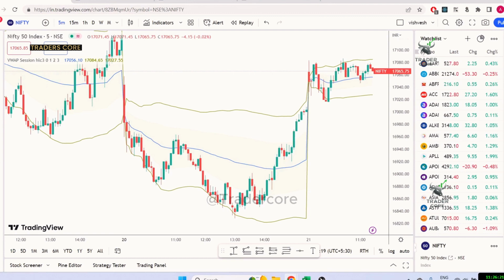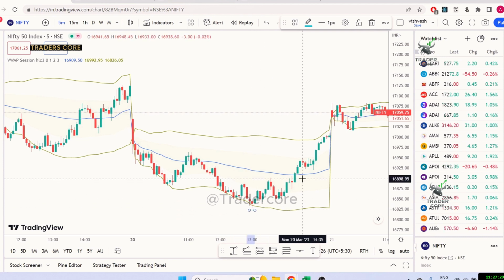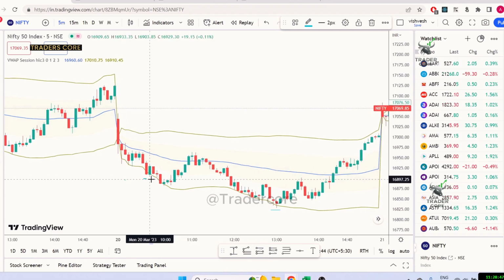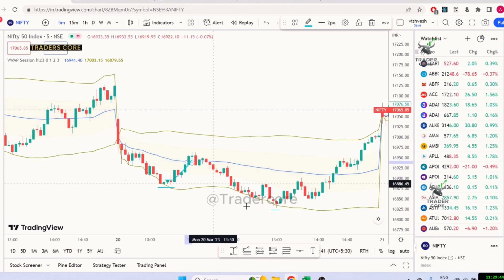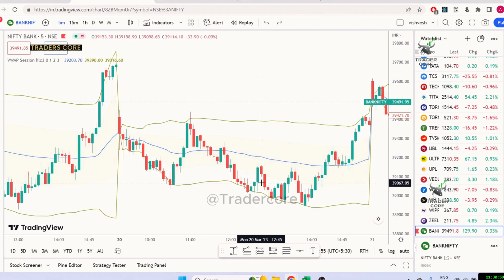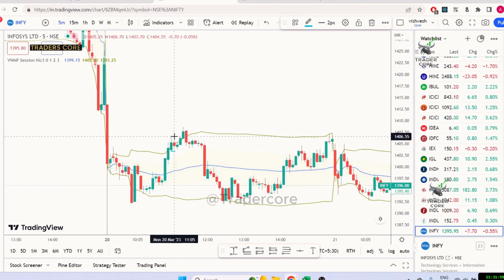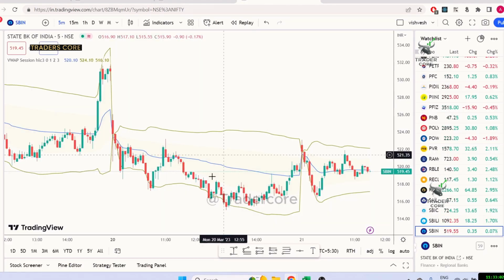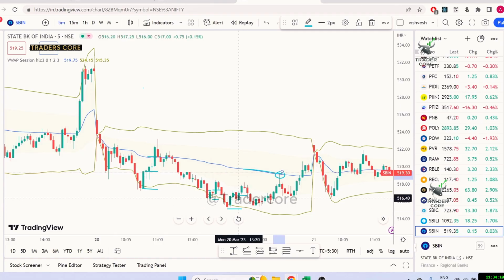ANALYZING PIVOT POINTS USING VWAP AND STANDARD DEVIATIONS | Trader Core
Are your Pivot Points failing to hold? 📉
Standard technical analysis often misses the bigger picture: Volume and Volatility.
In this video, Trading Core takes Pivot Point analysis to an institutional level. We aren't just looking at price; we are analyzing VAP (Volume at Price/Volume Profile) to see where the real money is changing hands. By adding Standard Deviations (SD), we can mathematically predict overextended moves and mean reversions.
🔥 In this advanced tutorial, you will learn:
✅ VAP Explained: How to identify the Point of Control (POC) and Value Areas.
✅ Standard Deviations: Understanding volatility to spot overbought/oversold extremes.
✅ The Power of Confluence: When a Pivot Point lines up with a High Volume Node (HVN).
✅ Filter Bad Trades: Using Volume data to validate a support or resistance level.
✅ Live Market Analysis: Applying this statistical edge on real charts.